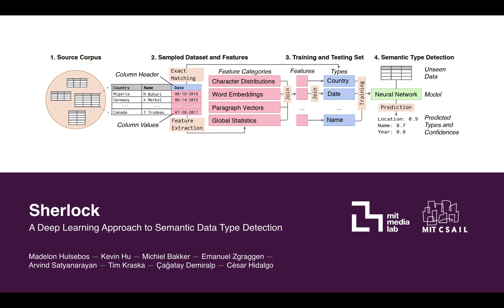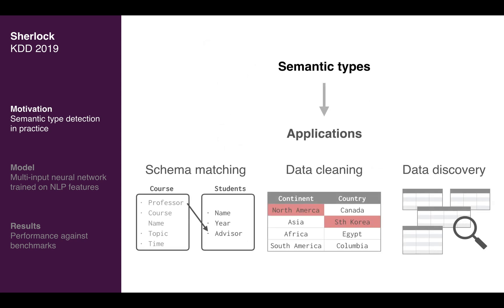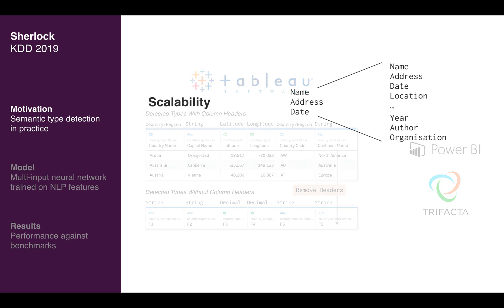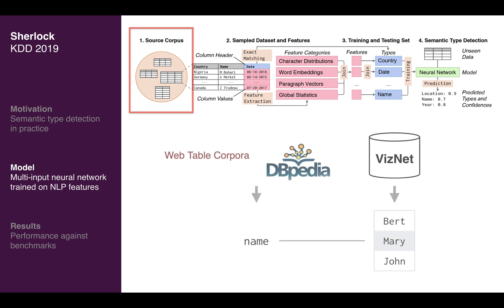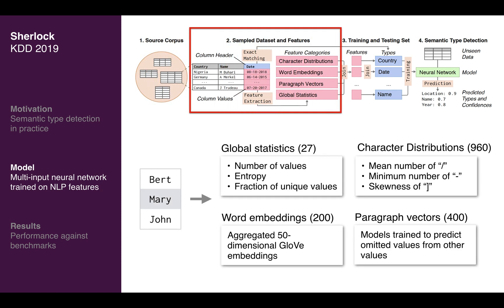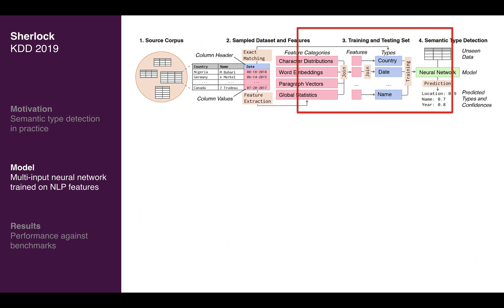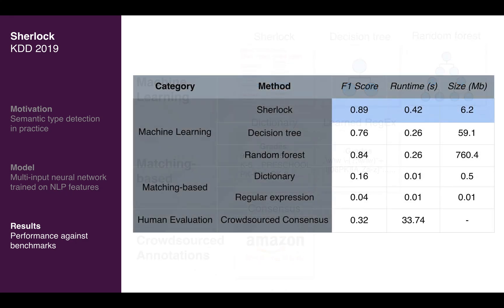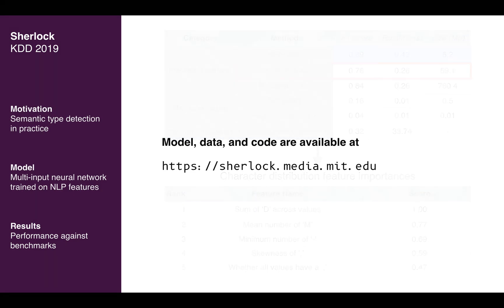Sherlock: A Deep Learning Approach to Semantic Data Type Detection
Authors:
Madelon Hulsebos (Massachusetts Institute of Technology);Kevin Hu (Massachusetts Institute of Technology);Michiel Bakker (Massachusetts Institute of Technology);Emanuel Zgraggen (Massachusetts Institute of Technology);Arvind Satyanarayan (Massachusetts Institute of Technology);Tim Kraska (Massachusetts Institute of Technology);Çağatay Demiralp (Massachusetts Institute of Technology);César Hidalgo (Massachusetts Institute of Technology)